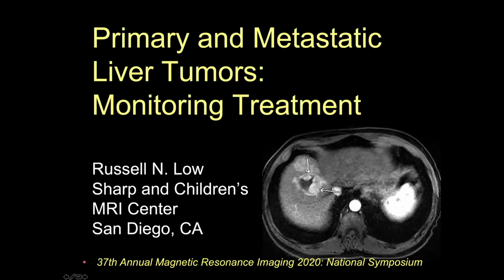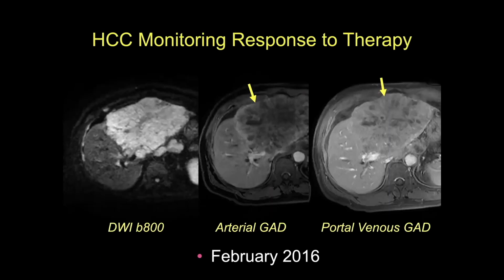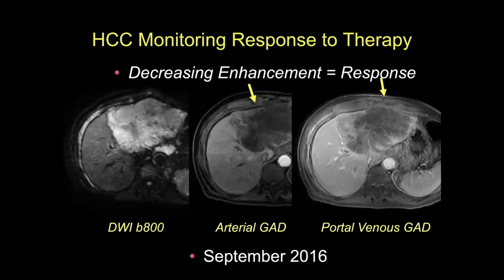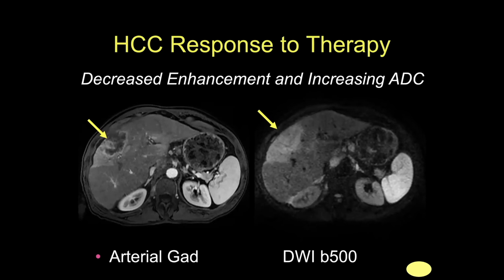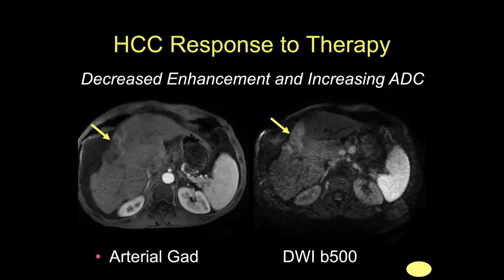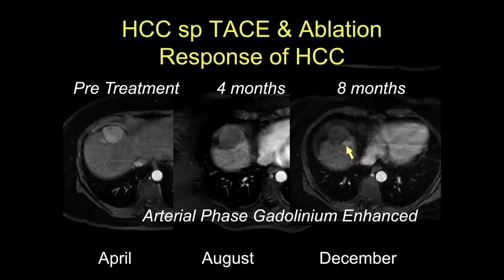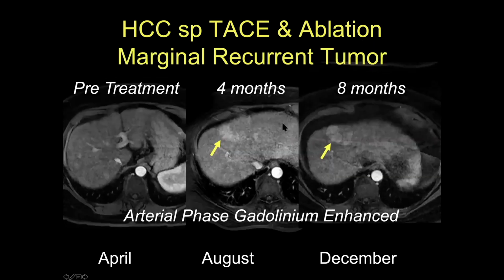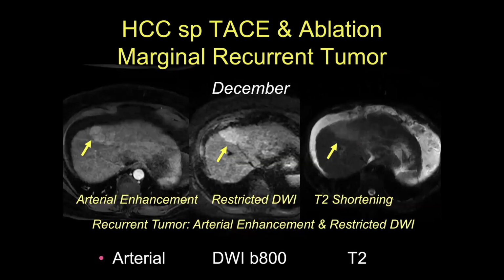2021 Classic Lectures in Body Imaging with MR - A Video CME Teaching Activity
CME - Radiology Lecture (Video Clip)

Series: 2021 Classic Lectures in Body Imaging with MR - A Video CME Teaching Activity

This activity is designed to provide a practical yet comprehensive review of body MR imaging including the latest protocols and emerging technologies.

The faculty explains state-of-the-art clinical information and applications. Pearls and pitfalls on how to best image the body using MR will be presented.

TARGET AUDIENCE
This CME activity is primarily intended and designed to educate diagnostic imaging physicians.

It should also be useful for referring physicians who order these studies so that they might gain a greater appreciation of the strengths and limitations of clinically relevant MR studies.

Melany B. Atkins, M.D.
Robert R. Edelman, M.D.
John F. Feller, M.D.
Scott D. Flamm, M.D., M.B.A.
Thomas M. Grist, M.D., FACR
Russell N. Low, M.D.
Courtney C. Moreno, M.D.
Colleen H. Neal, M.D.
Neil M. Rofsky, M.D., FACR
Bachir Taouli, M.D.
Eric E. Williamson, M.D.

Educational Symposia
Industry Leader in Continuing Radiological Medical Education